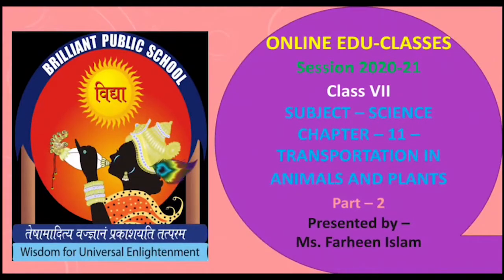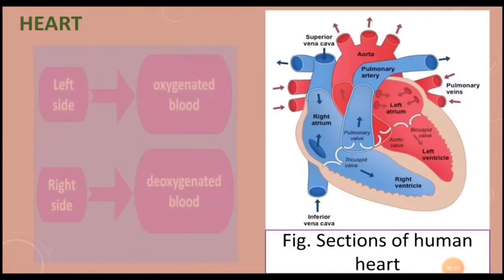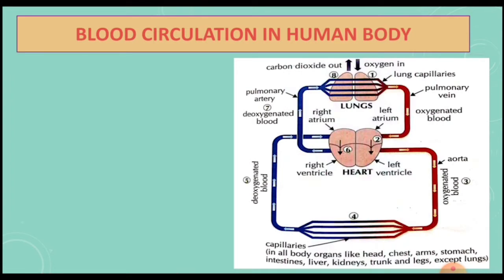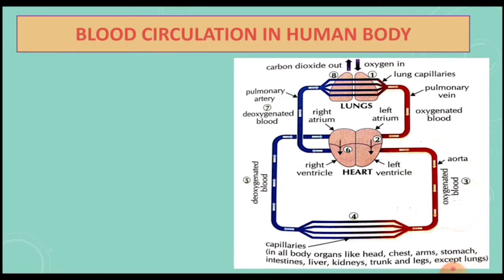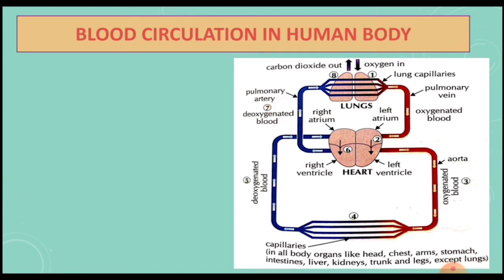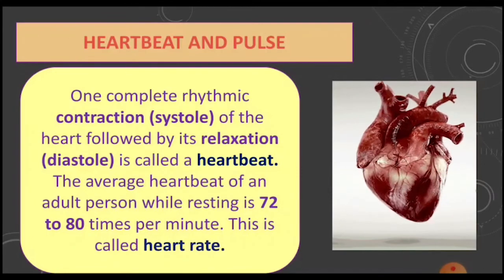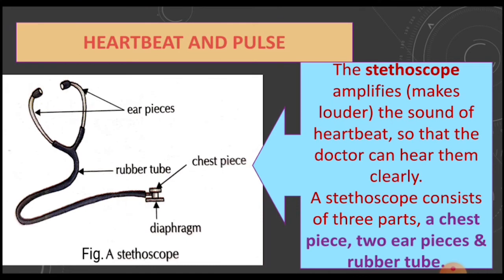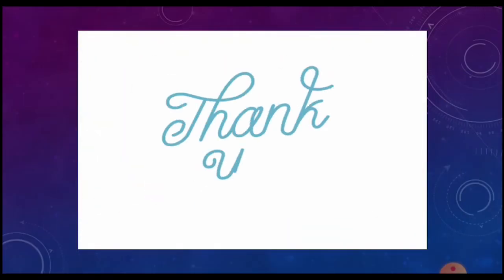Class VII Science ch 11 Transportation in animals and Plants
By: Farheen Islam